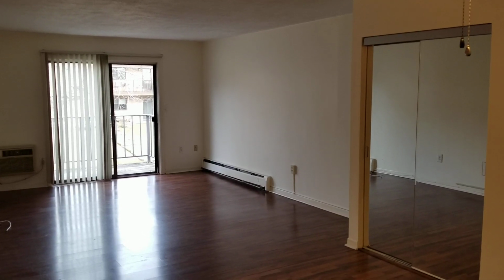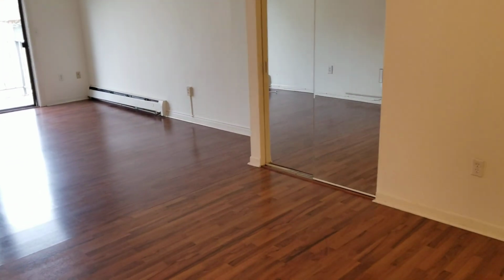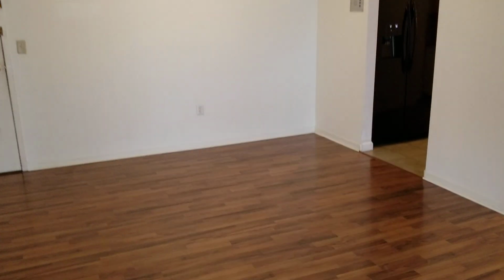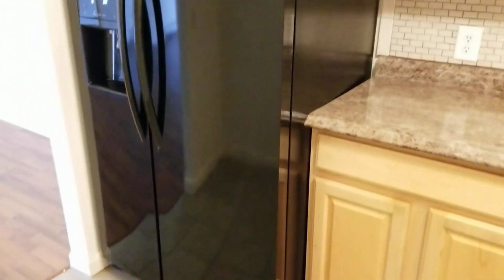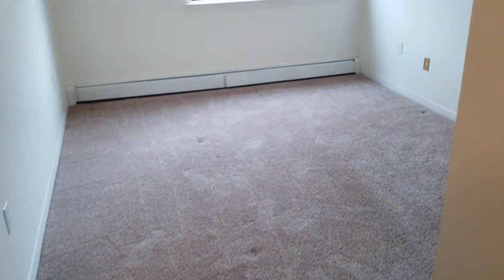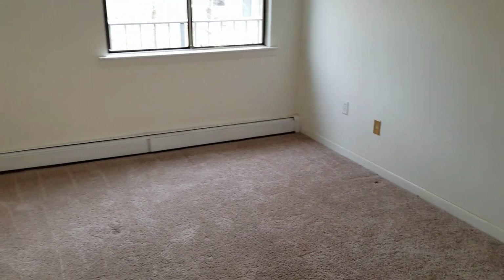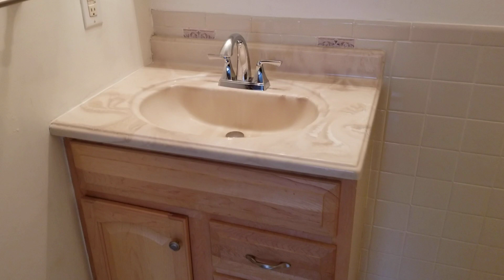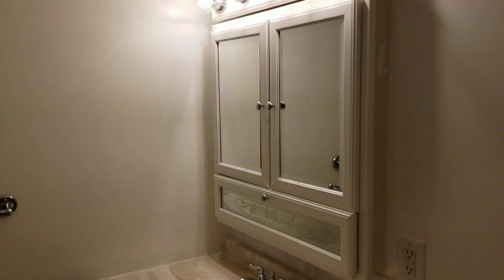Nexus Property Management RI - 750 Quaker Lane Unit 311 East Greenwich RI 02818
FEATURES:

-3rd Floor Condominium located in the Westgate Condo Complex!
-Great Location! Conveniently right off of Route 2, plenty of highway access, and lots of shops close-by
-Only minutes away from I-95 and Warwick Mall!
-Condominium features HEAT AND HOT WATER INCLUDED
-Complex Grounds include Clubhouse, Pool, and Tennis Courts!
-Spacious Central-Area w/ Newer Laminate Wood Flooring, great Space for Living-Area/Dining Room
-Great Spot in Central Room for Medium Dining-Set, right next to Kitchen
-Lots of Room closer to Glass Sliding Door for Livingroom Set-Up, also plenty of outlets for Entertainment System
-Central-Area houses Extra Closet for Storage
-Glass Sliding Door in Central-Area leads to Private Balcony!
-Kitchen w/ Tile Flooring, Lots of Cabinets and Countertop Space
-Kitchen features Stylish Tile Backsplash and Lots of Outlets for Plug-Ins
-Kitchen Appliances include Medium Refrigerator, 4-Burner Stove, Single Bin Stainless Steel Sink, Microwave and Dishwasher!
-2 Bedrooms w/ Carpet Flooring and Own Closet-Spaces
-Master Bedroom houses 2 Closets and Bathroom! Both Bedrooms can fit Standard/Full Bed-Sets (See Video for Sizes)
-2 Bathrooms, one housed in Master Bedroom!
-Both Bathrooms house Tile Flooring, one houses Full Tub and other houses Stand-Up Shower
-Gas Baseboard Heat throughout Unit (HEAT INCLUDED)
-2 Plug-In A/C Units, one in Living-Area and Other in Master Bedroom
-1 Small Dog or Cat OK w/ $35 Monthly Pet Fee
-Laundry available in building in Laundry Room!
-Small Storage Area available
-2 Unassigned Off-Street Parking Spots
-Snow Removal and Landscaping Provided
-Cable/Internet Ready

**Tenant is responsible for Electricity and Personal Utilities (Heat, Hot Water and Sewer Included)

REQUIREMENTS:

*1st Months Rent and Equal Security Deposit required for move in

-Text Nexus Text Assist at 888-98-NEXUS to schedule a showing ASAP

-Reply to this ad via EMAIL with your mobile number and a Nexus agent will contact you ASAP for a showing

ABOUT US:

Curious About Nexus? View Our Reviews Here!

Benefits of Renting With NEXUS:

-24/7 Response Line
-Online Portal for all Tenants
-Epayments
-Notary Public Service